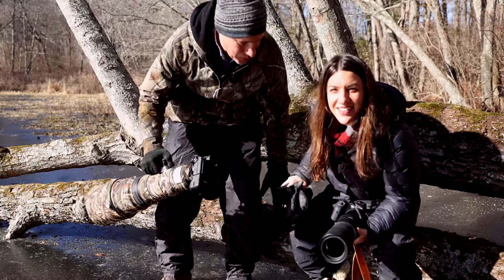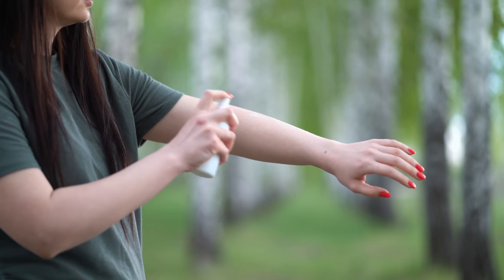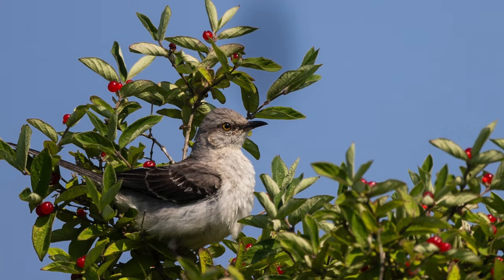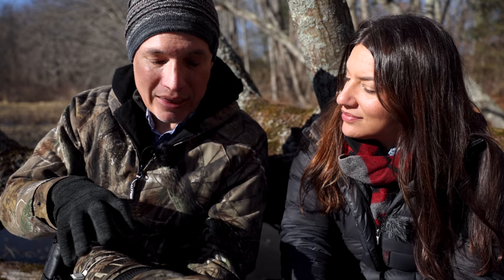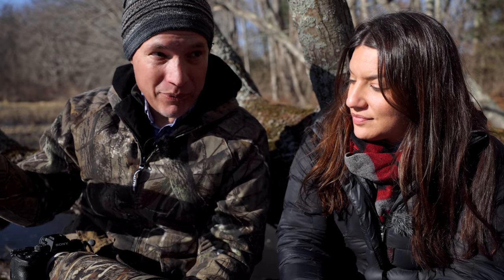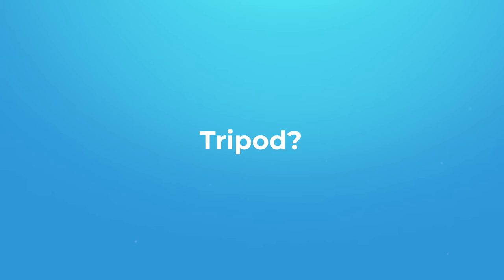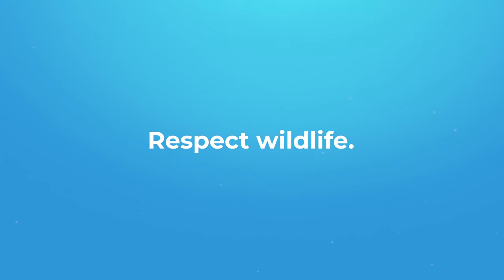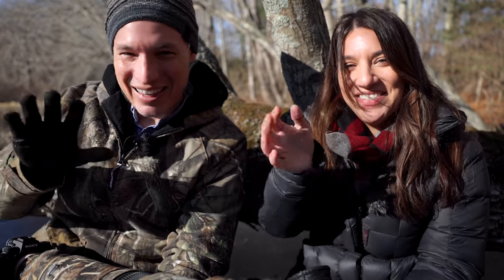5 Wildlife Photography Tips you NEED TO USE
Tony  & Chelsea share the wildlife photography tips they use every day that have actually improved their photos. Learn how to get close to animals, stay in the field longer, and get better shots!